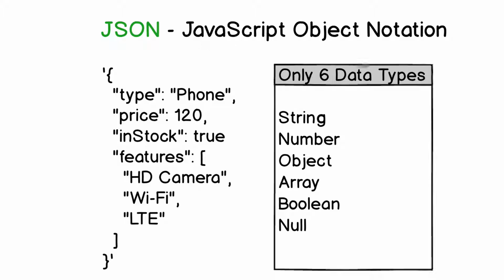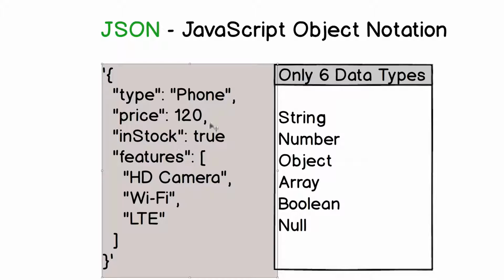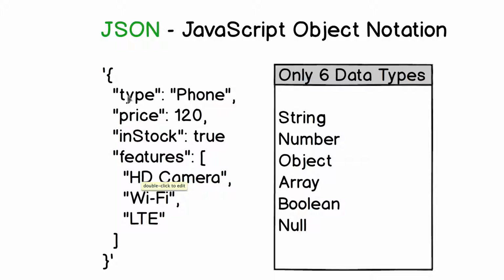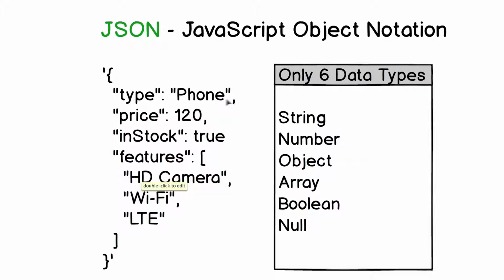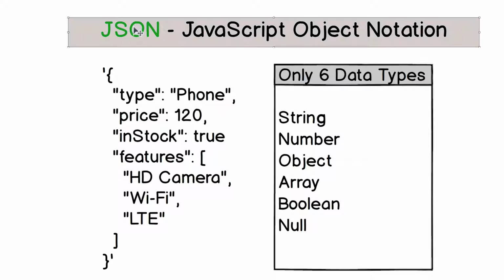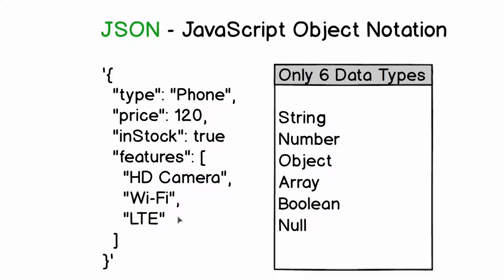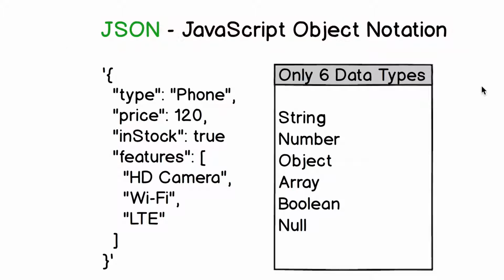MongoDB Tutorial for Absolute Beginners : 10 JSON Overview